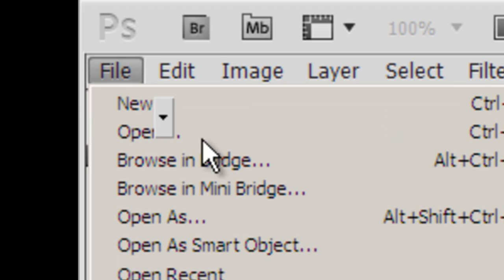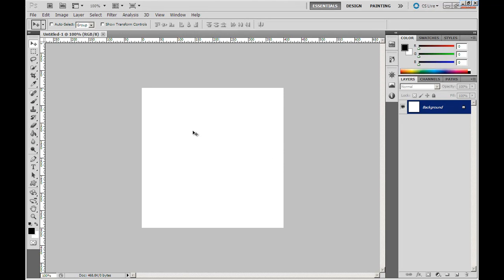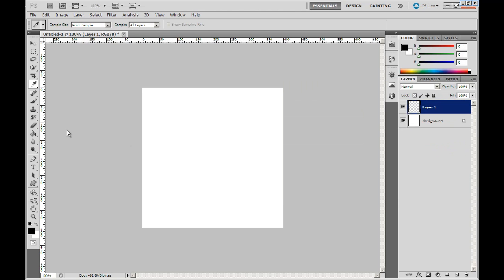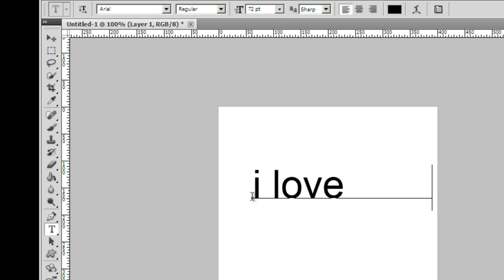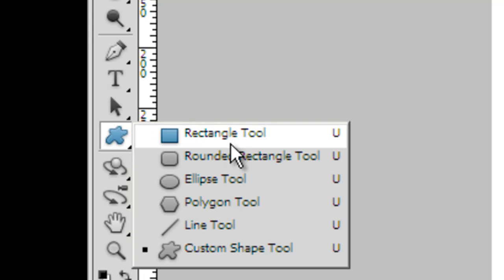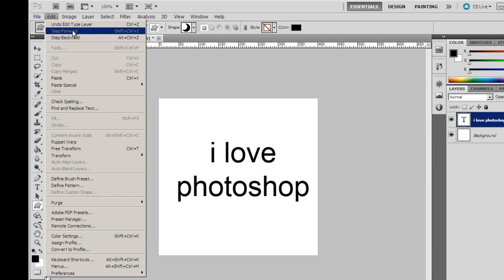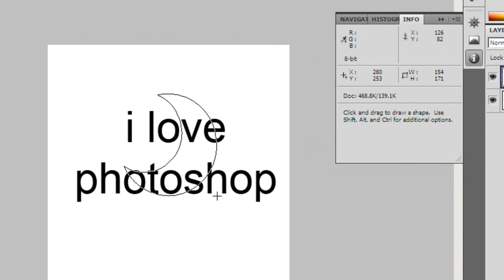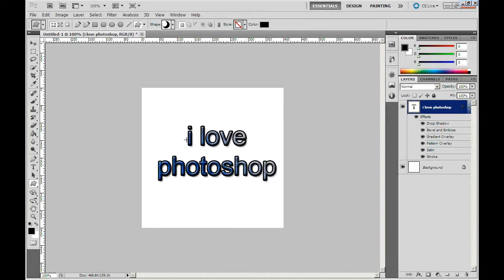Basics Introduction To Photoshop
studying the web development areas of photoshop